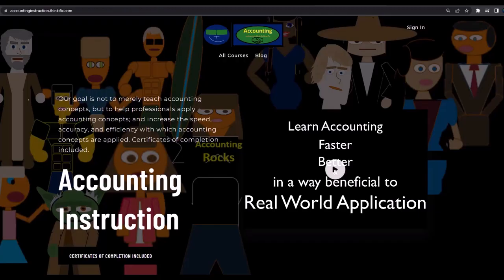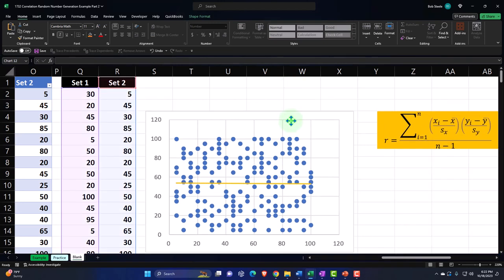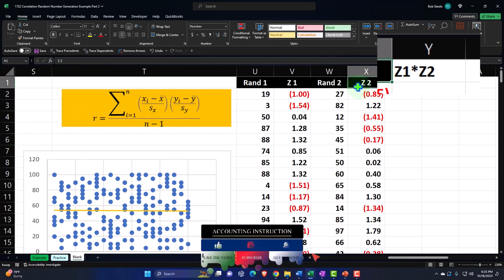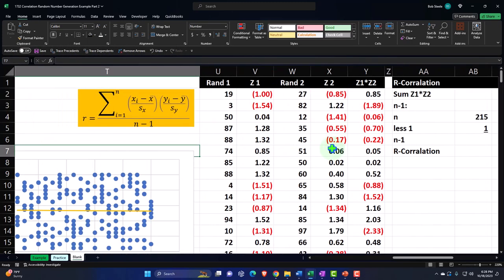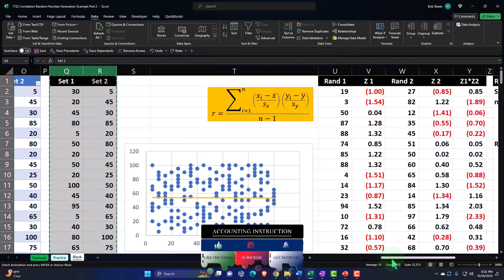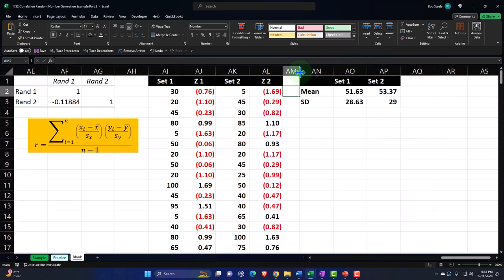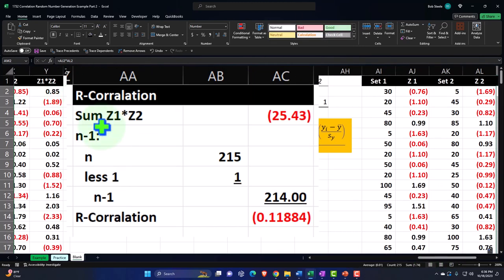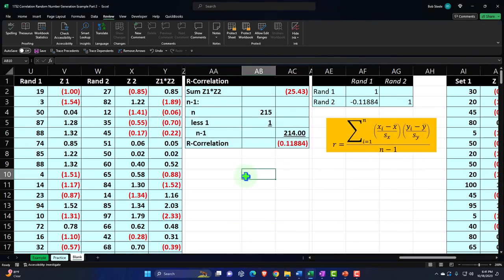Correlation Random Number Generation Example Part 2 1732 Statistics & Excel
Correlation Random Number Generation Example Part 2
Statistics & Excel
🔢🧮 Dive into the world of Excel and statistics! Our latest video will guide you through the maze of correlation calculations, showing you how to harness the power of random number generation and uncover the secrets within your data sets. Whether you're a seasoned number cruncher or a curious newcomer, prepare to elevate your analytical prowess! 🎓💼

Video Description:
Unlock the mysteries of data with our engaging Excel tutorial! 📊💡

👨‍🏫 What's inside:

A step-by-step guide to correlation calculation in Excel.
A fresh perspective on random number generation and its impact on data analysis.
A continuation of our previous lesson, diving deeper into the nuances of data sets.
Why You Should Watch:
🎲 Random Insights: Explore the fascinating world of random number generation and its implications in statistical analysis.
🔄 Continuity of Learning: Seamlessly connect with our previous session, enhancing your learning curve.
🧐 Deepen Understanding: Gain a robust understanding of correlation and how to interpret unusual results.
According to a "scientific survey," it boosts your accounting productivity tenfold. 🤣💭